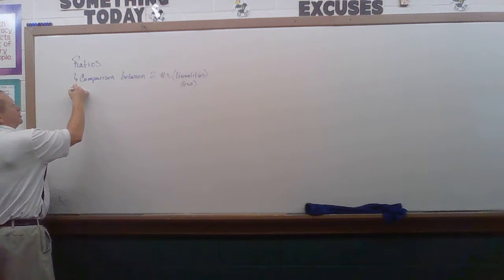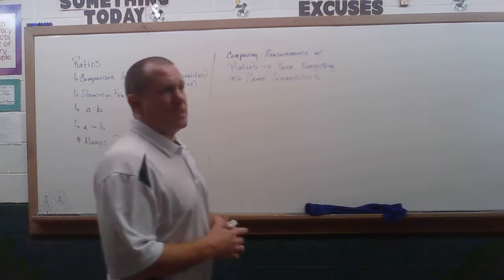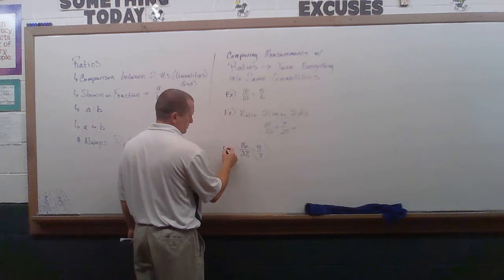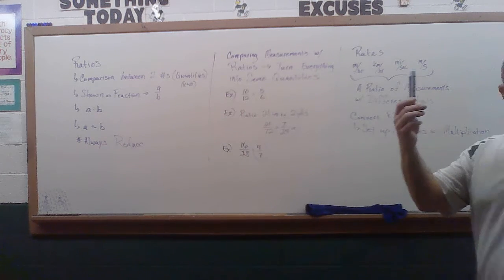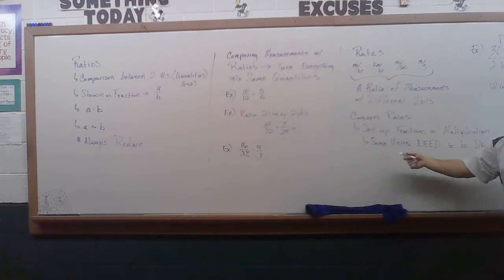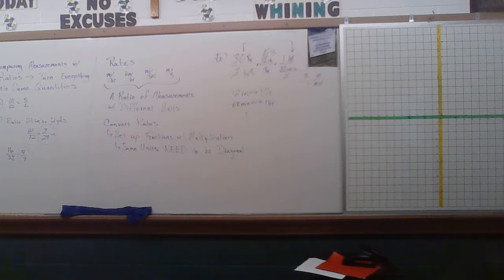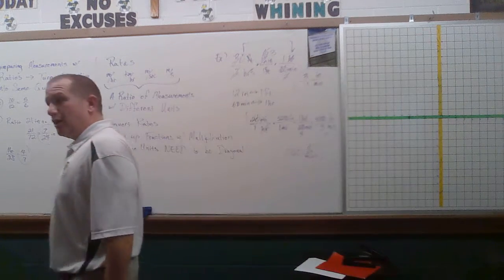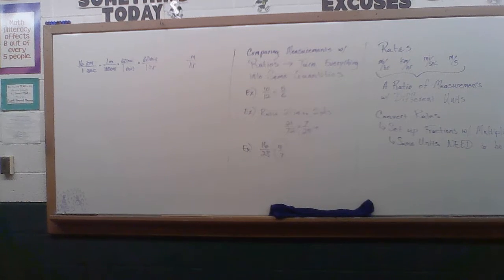7th, PA 6 1